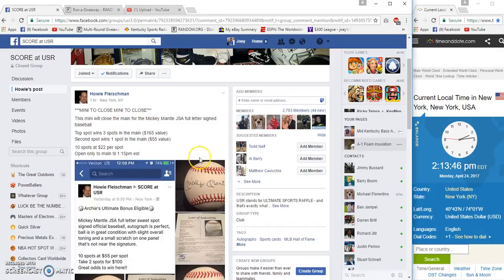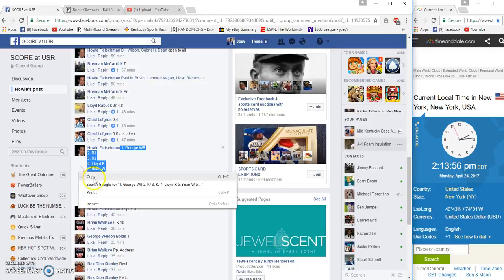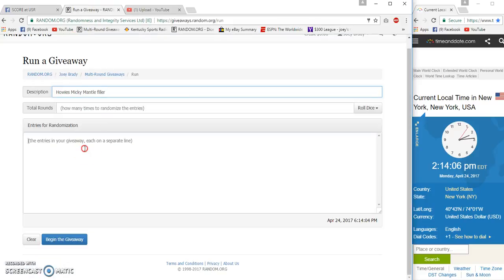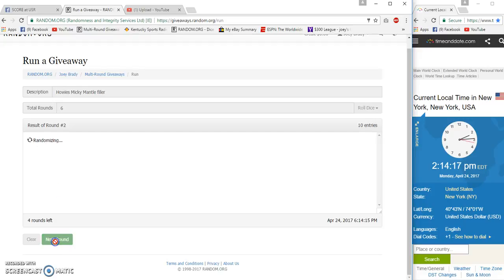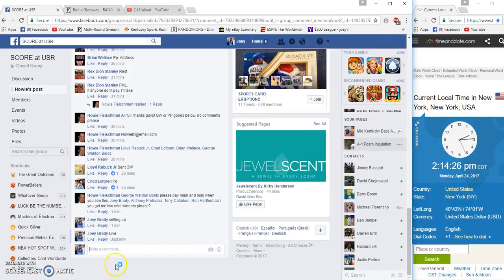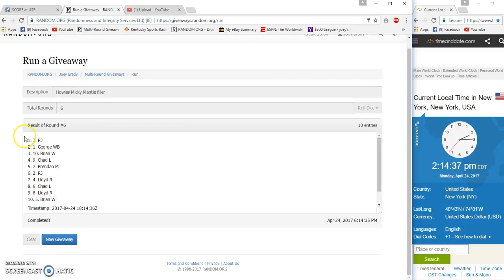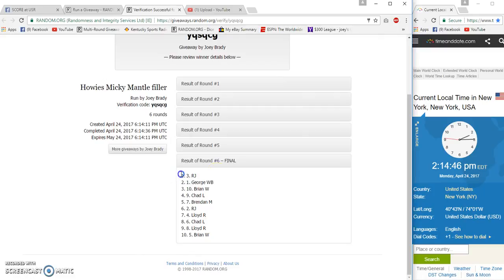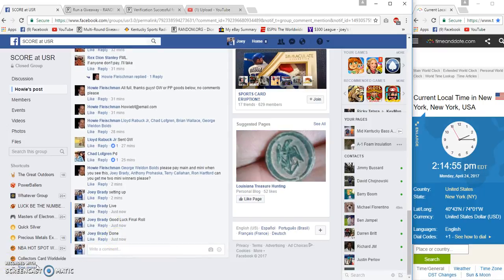Howies Mickey Mantle Signed ball filler